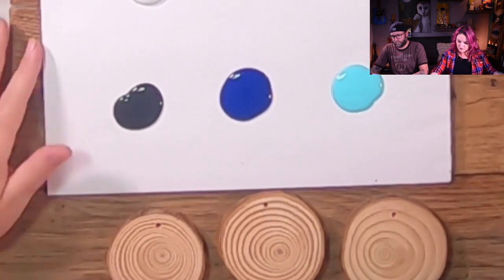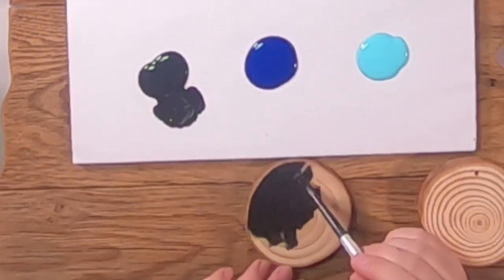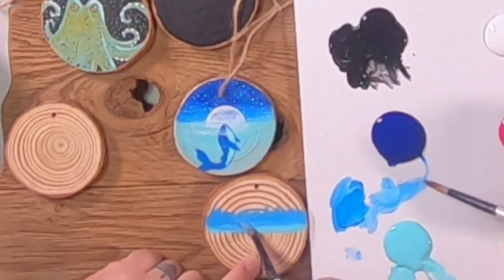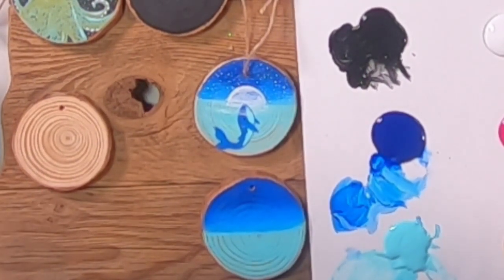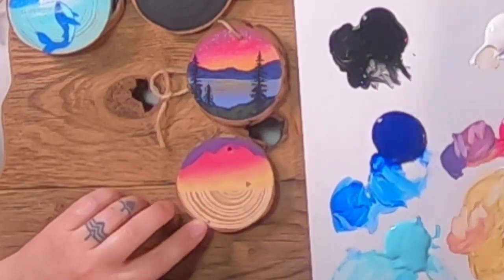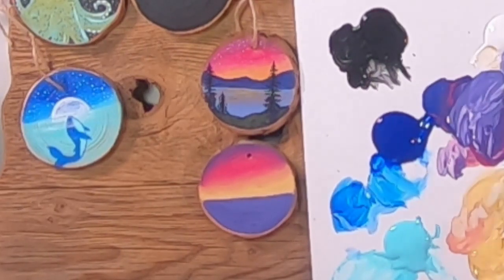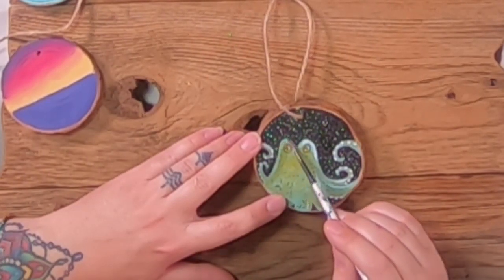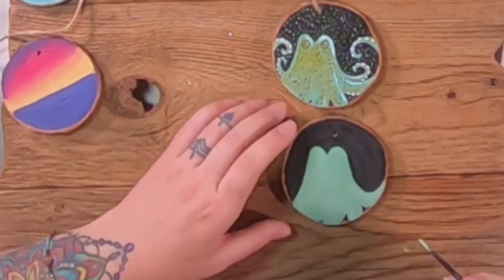Painting Tutorial: Beach Rounds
Live Painting Tutorial: Beach Rounds

Joins us to paint these Beach themed wood rounds!